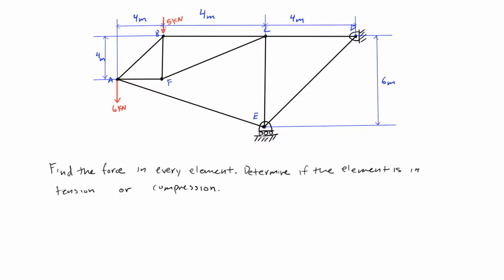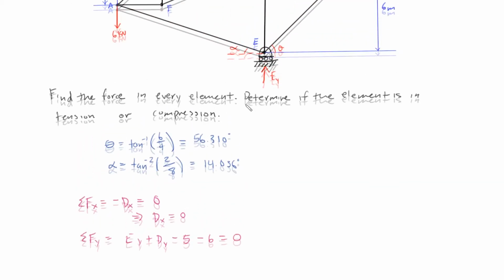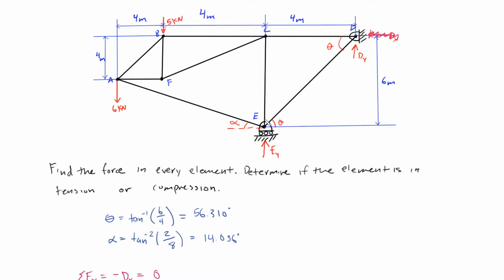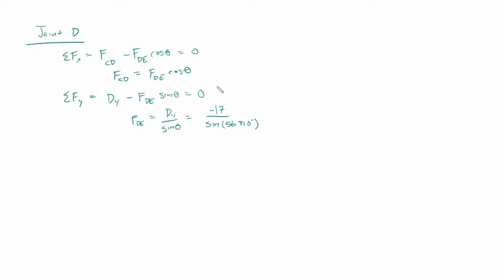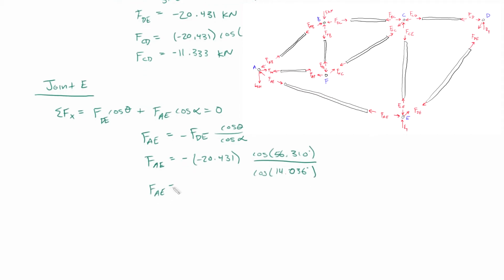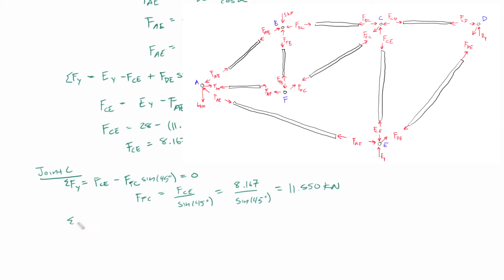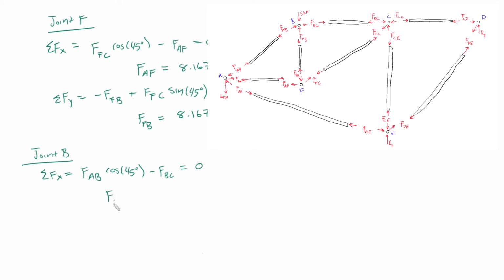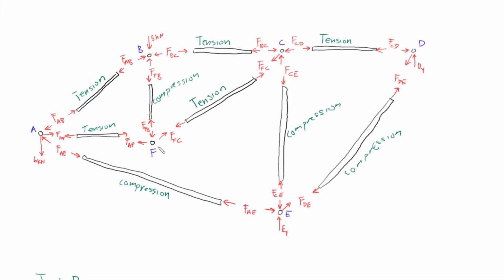Method of Joints Example 1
This Statics video goes through another truss analysis example by using the method of joints--a very common method in engineering statics! The problem employs the concept of symmetry to speed up the process of this problem! I hope this helps all future mechanical and civil engineers!

WATCH
Next Video in Series: